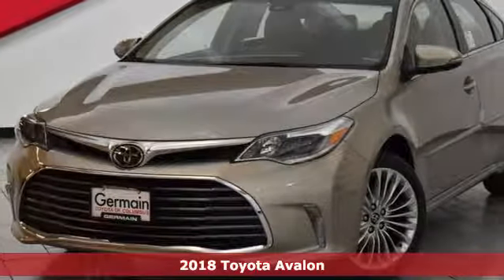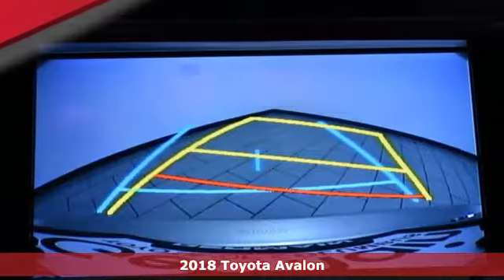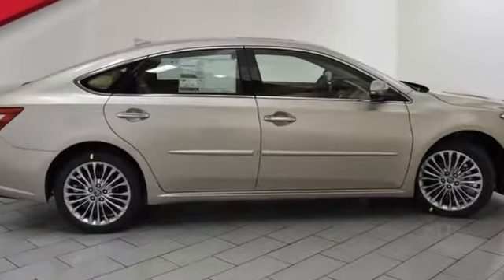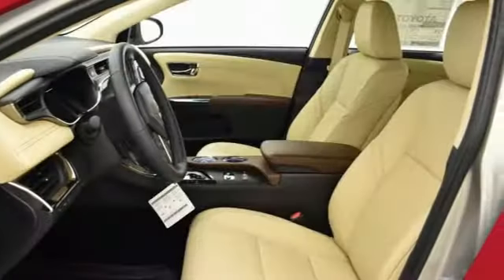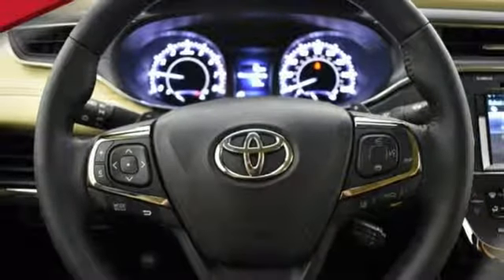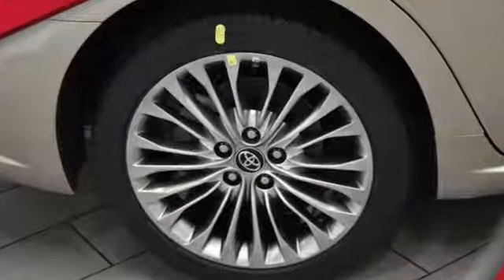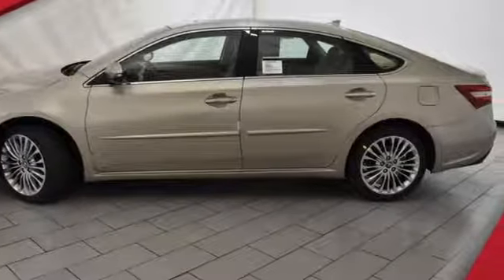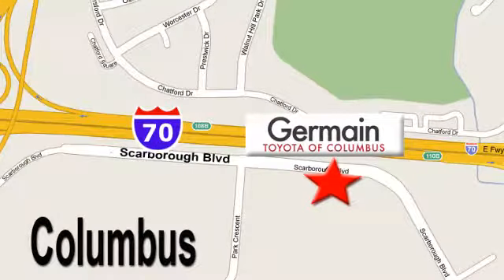New 2018 Toyota Avalon Columbus, OH #82043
Year: 2018
Make: Toyota
Model: Avalon
Trim: Limited
Engine: 3.5L V6 DOHC Dual VVT-i 24V
Transmission: 6-Speed Automatic ECT-i
Color: Beige
Interior: Almond
Stock #: 82043
VIN: 4T1BK1EBXJU282043
Recent Arrival! 6-Speed Automatic ECT-i. 30/21 Highway/City MPG Creme Brulee Mica 2018 Toyota Avalon LimitedbrbrThis vehicle is available for a test drive most days of the week, but we suggest reaching out to us beforehand to make sure it is out front and ready for you when you arrive. With several financing options and lenders available, we pride ourselves on providing quality vehicles that fit into your budget. For our most up-to-date pricing and newly added inventory, please visit us We have sold to customers all over United States, and offer a seamless, professional process. Easily accessible just minutes from downtown on Scarborough Blvd, we also offer free airport pickup. Germain Toyota: The Right Car. The Right Price. The Right Way.

Address:
5711 Scarborough Bouldevard